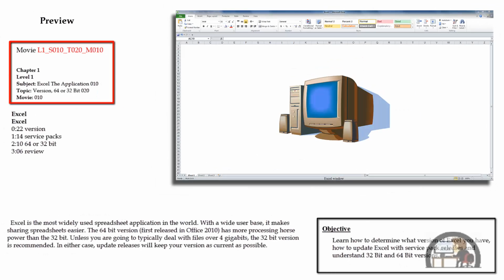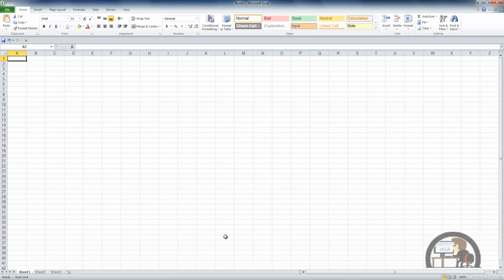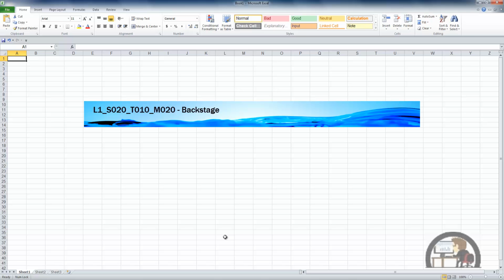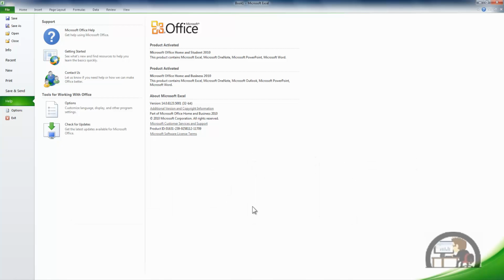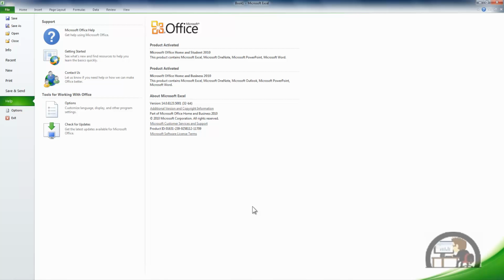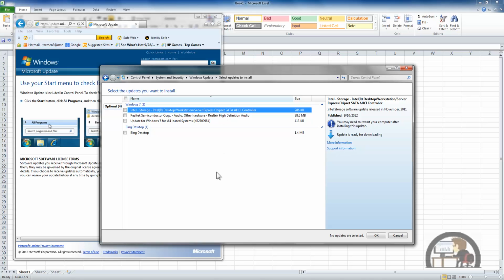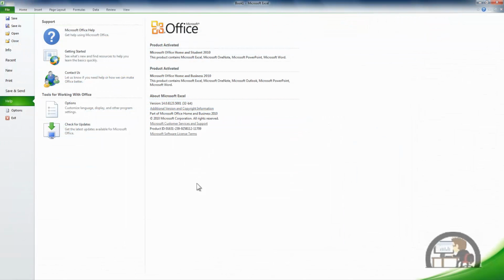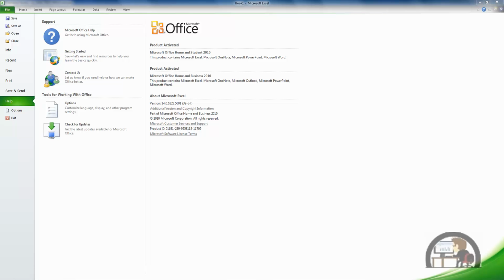L1_S010_T020_M010 - Excel The Application - Version, 64 or 32 Bit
Excel is the most widely used spreadsheet application in the world. With a wide user base, it makes sharing spreadsheets easier. The 64 bit version (first released in Office 2010) has more processing horsepower than the 32 bit. Unless you are typically going to deal with files over 4 gigabits, the 32 bit version is recommended. In either case, update releases will keep your version as current as possible.